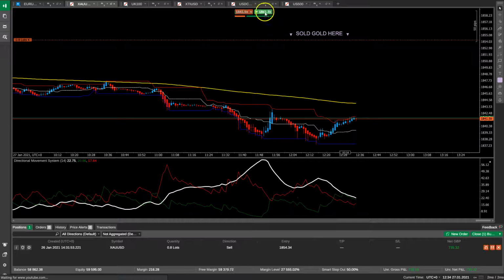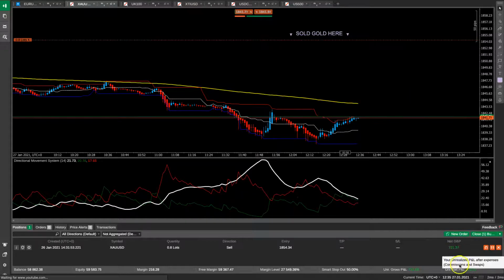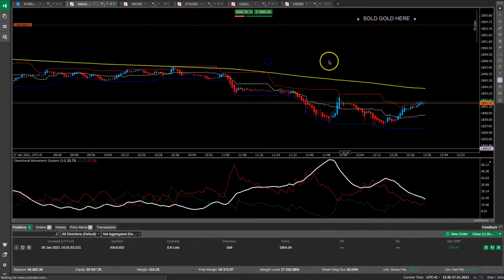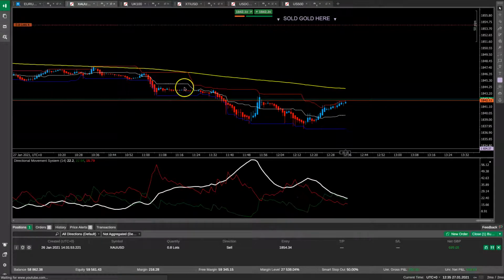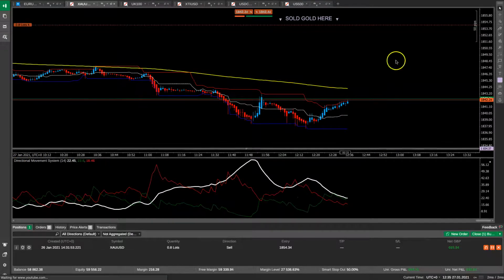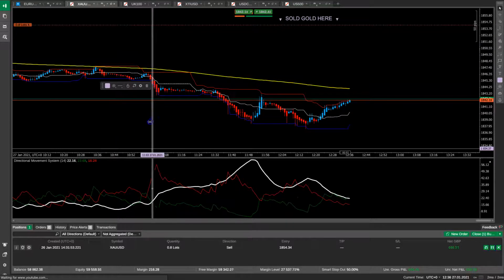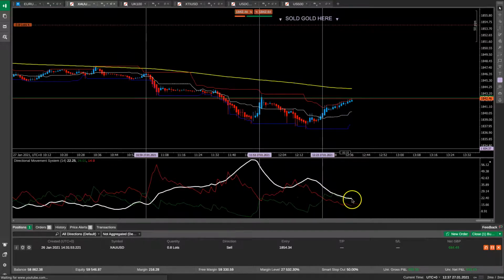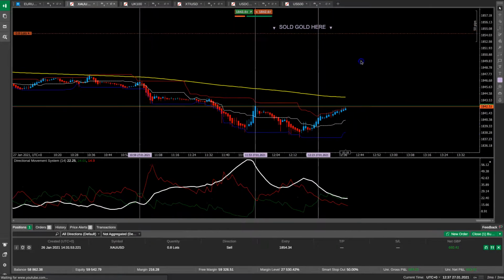Learn Forex Trading LIVE - (WATCH ME TURN £214 INTO £750)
Learn Forex Trading ONLY from someone who can show you real LIVE trading results! In this video, I turn £214 into £750 profit. You can easily learn forex trading and quit your day job if you are prepared to learn new skills. Without them, you will lose money every day!

This easy to understand, no-nonsense video course will take anyone (very quickly) from beginner to Pro-level, so they can start to trade in profit anywhere in the world.

Even if you have never traded before or if you’re just starting out, Learn To Trade in Profit was created by condensing over 4 years of trading experience into short, quick easy to learn video modules.

- Pitfalls to avoid so you don't lose money
- How to Analysis the Market
- What tools to use to get the best results
- Multiple proven strategies to maximize profits quickly

Take all of my videos as my own opinion, as entertainment, and at your own risk. I assume no responsibility or liability for any errors or omissions in the content of this channel. Any action you take on the information in this video is strictly at your own risk. We therefore recommend that you contact a personal financial advisor before carrying out specific transactions and investments. There is a very high degree of risk involved in trading. Past results are not indicative of future returns.